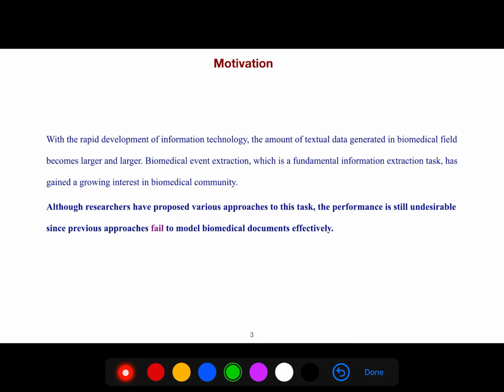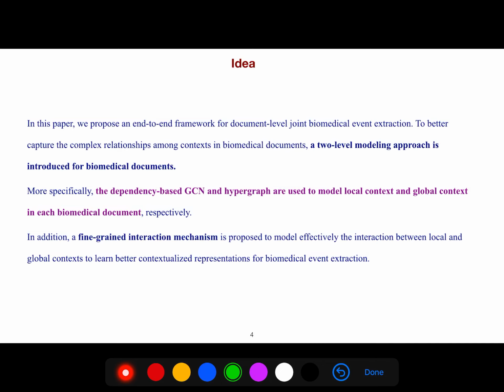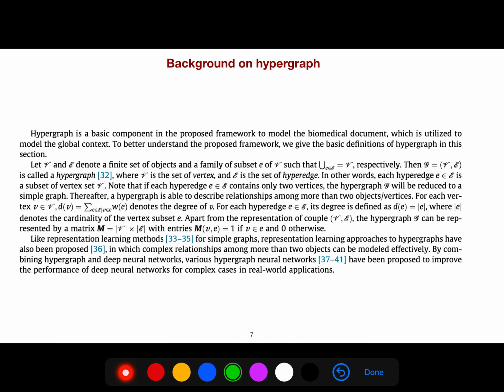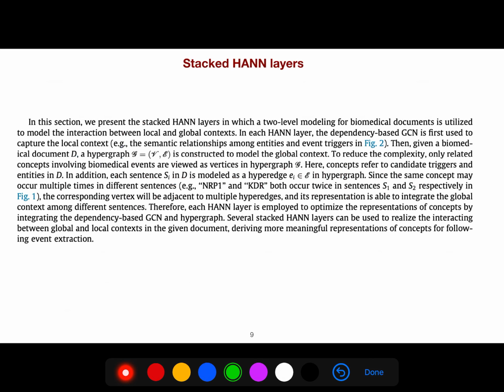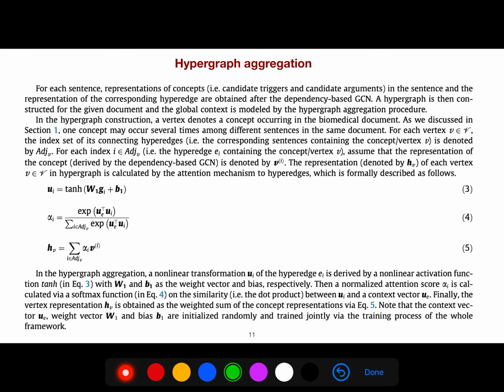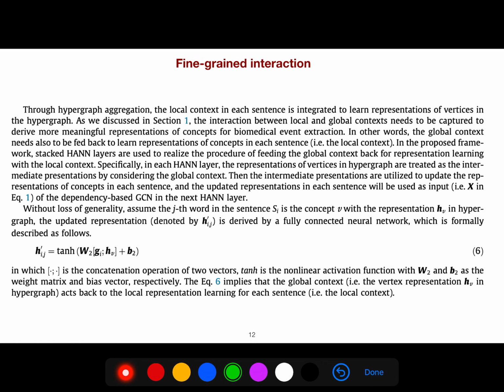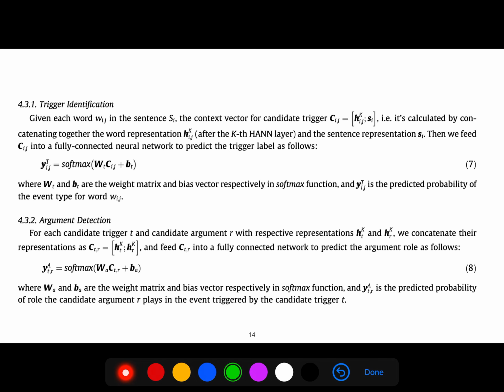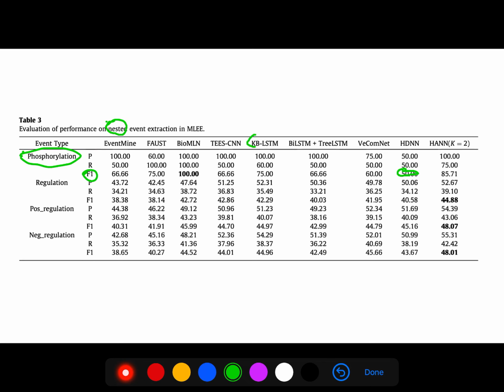Part 12: A novel joint biomedical event extraction framework via two-level modeling of documents